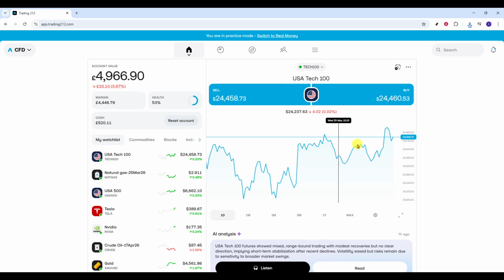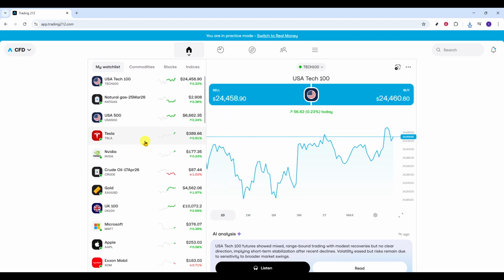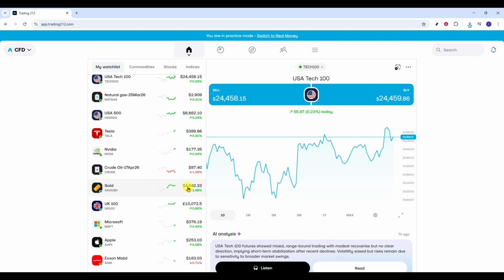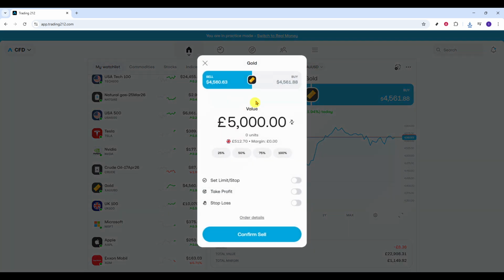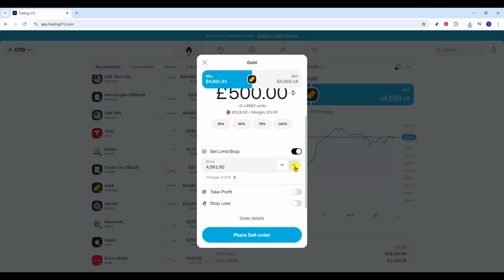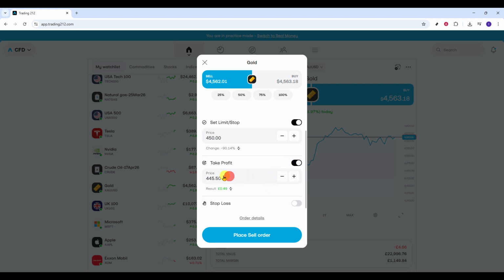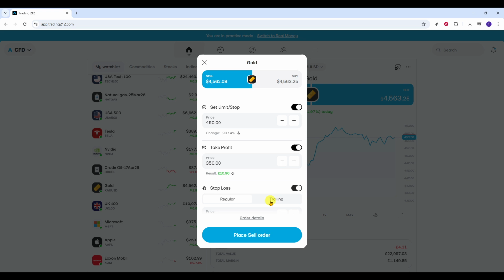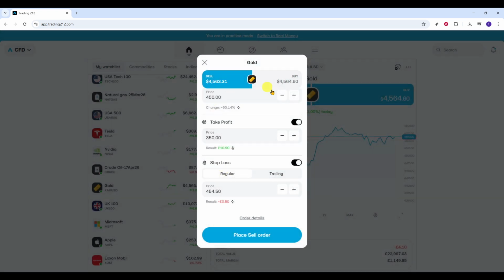How To Short Sell On Trading 212 (2026) (Best Method)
In this video, I’ll show you how to short sell on Trading 212 step by step. This Trading 212 short selling tutorial is perfect for beginners who want to learn how to sell stocks short and take advantage of falling markets.

You’ll learn how to open a short position on Trading 212, use Trading 212 margin trading features, and apply simple strategies for shorting stocks. This guide also covers Trading 212 platform tutorial tips, short trading explained, and beginner-friendly advice for selling high and buying low on Trading 212.

If you’re looking for a clear, beginner-friendly way to start short selling on Trading 212 and improve your trading skills, this video will guide you through every step efficiently.